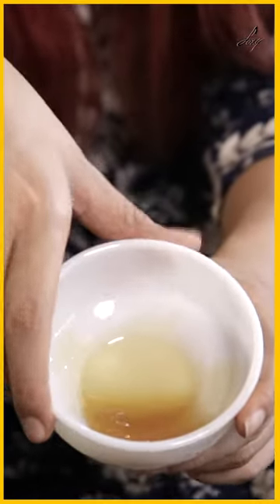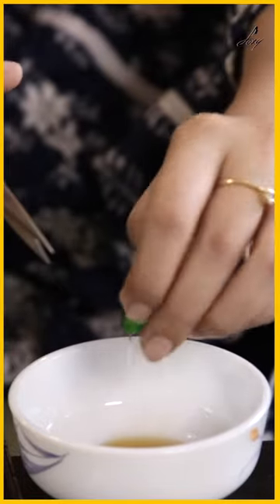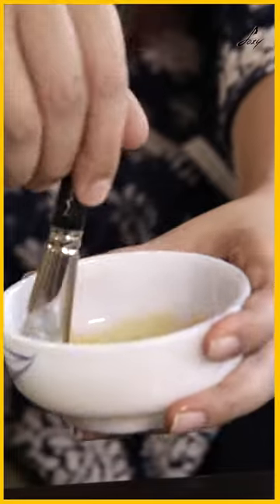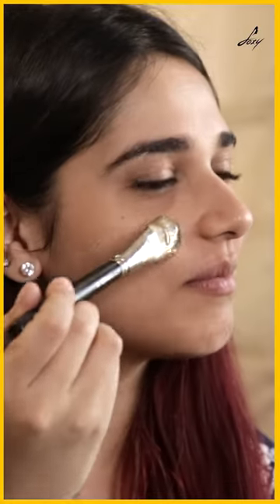DIY Face Mask with Honey & Vitamin E